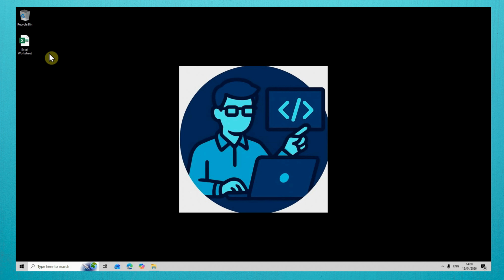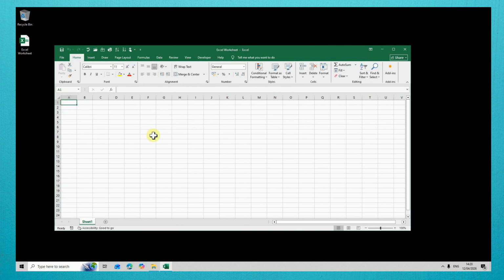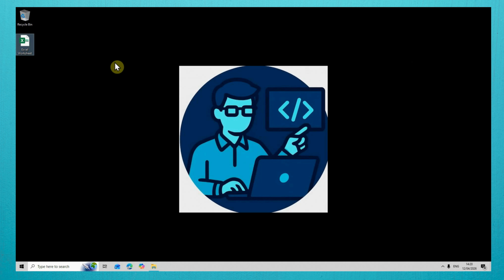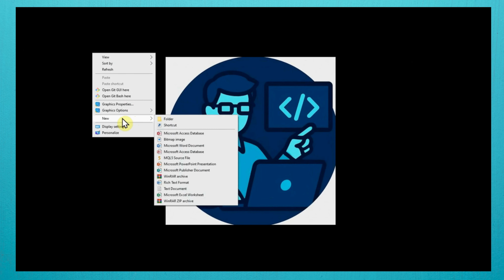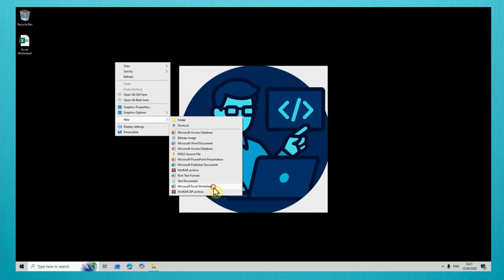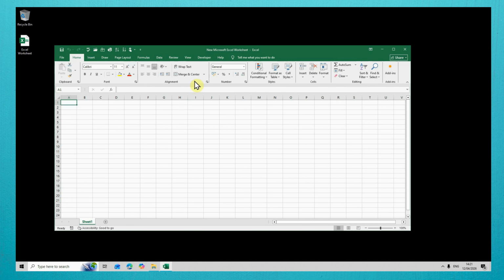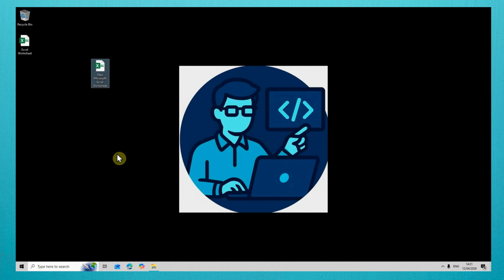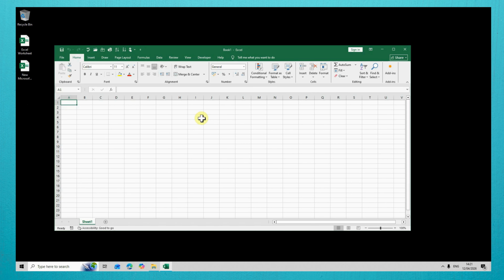New to Excel? Here's how to open files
Welcome to Syed Raza Tech Craft — your go-to channel for simple, practical, and beginner-friendly explanations of IT concepts, tools, and technologies.

New to spreadsheets? This quick guide covers the absolute excel basics, showing you how to open an Excel worksheet with ease. Learn essential excel tips for beginners, making your start with microsoft excel smooth and straightforward. Get ready to master your first steps in ms excel!

Whether you’re learning networking, cloud computing, cybersecurity, or just want to understand how the internet works, this channel breaks down complex tech topics into easy-to-follow tips, visuals, and real-world examples.

💡 Here, you’ll find:
• Short explainers on core IT topics (HTTP, routers, DNS, cloud)
• Useful tips & tricks for using IT tools and services
• Simplified explanations of technical concepts for beginners